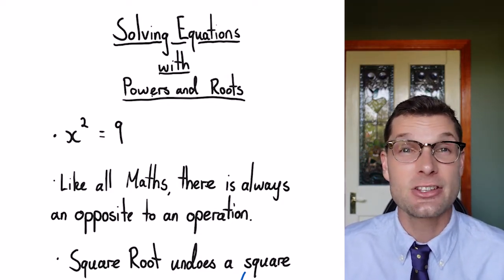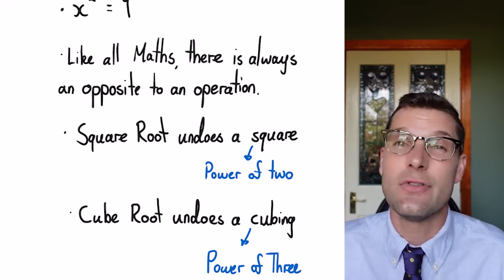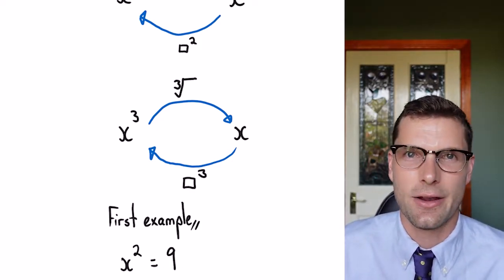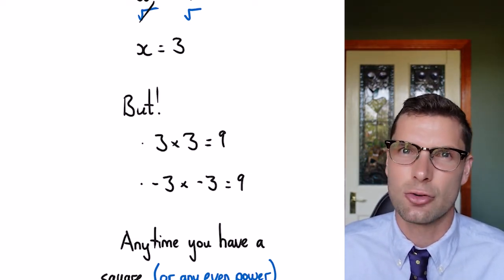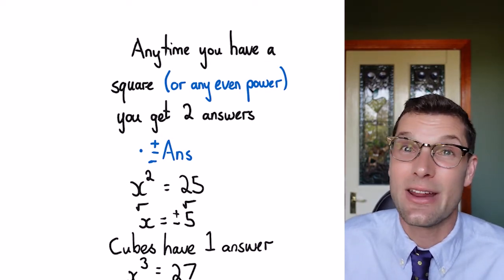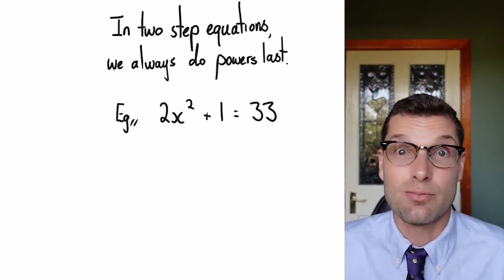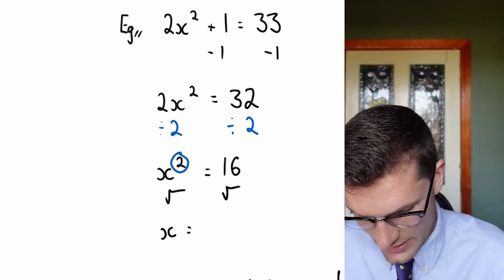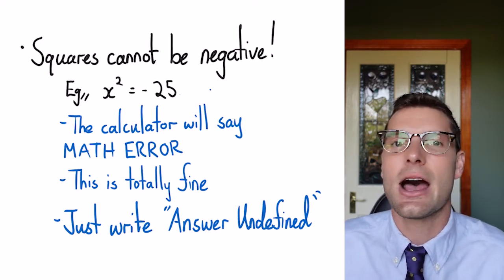Equations with Powers and Roots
Free worksheets coming soon for this video!